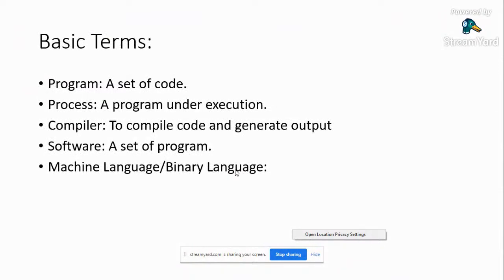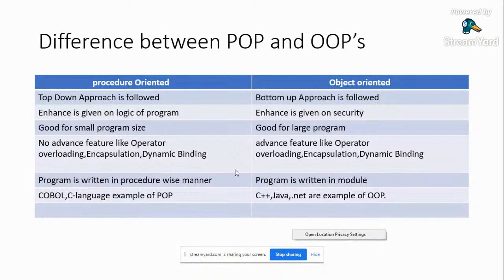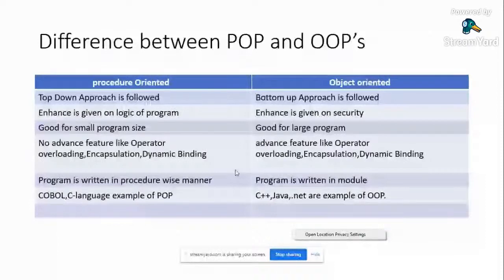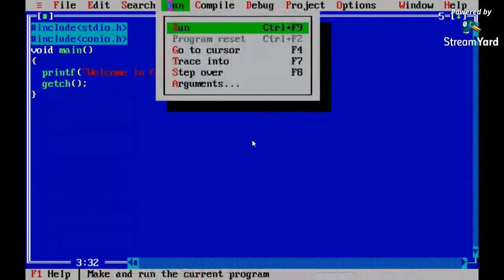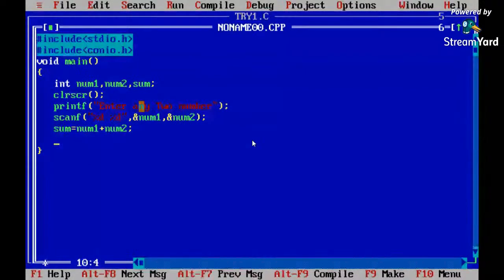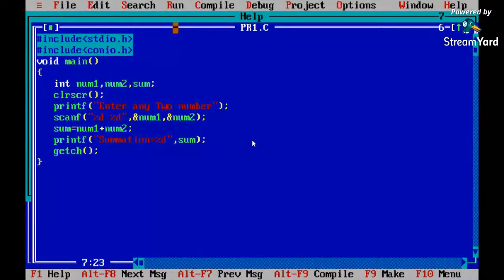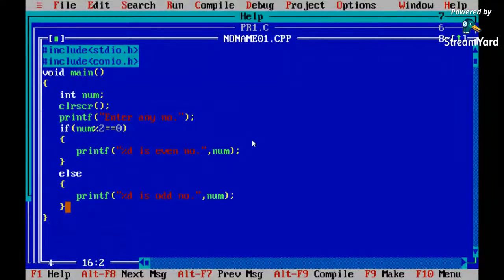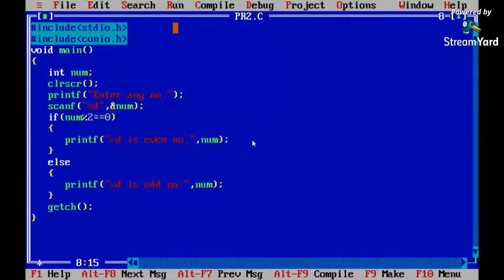Technical Session on Computer Programming Language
Technical Session on Computer Programming Language for AICTE sponsored SPDP organized by BIT